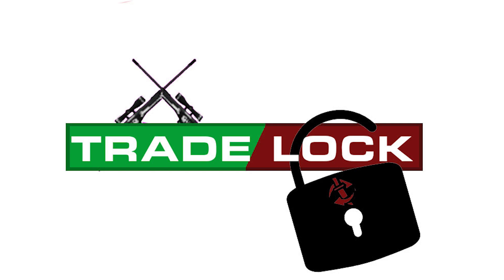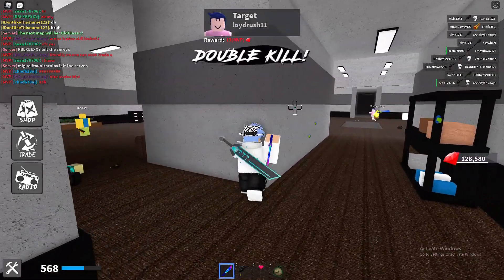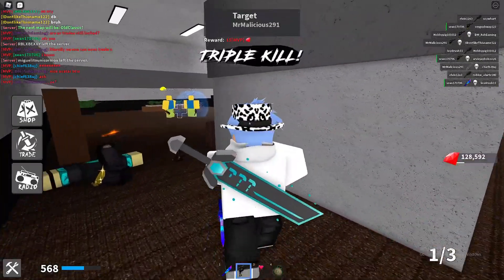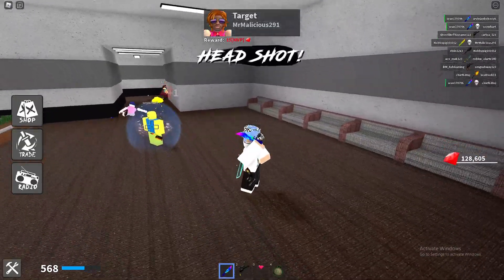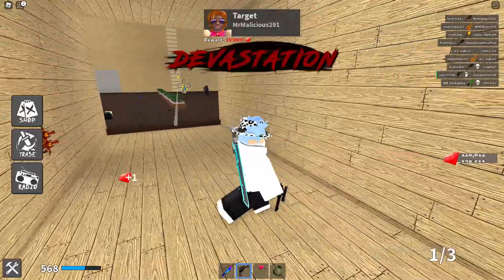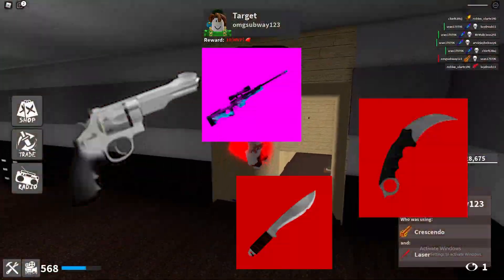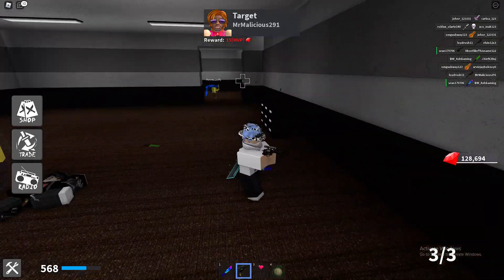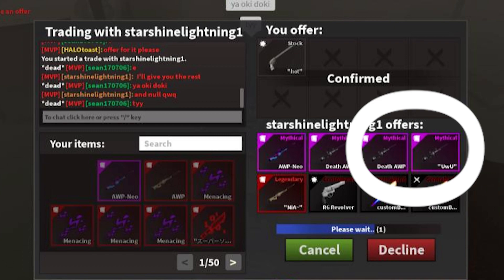What is a TradeLock? (KAT Roblox)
In this video, I explore the depths of duped items and TradeLocking in KAT!